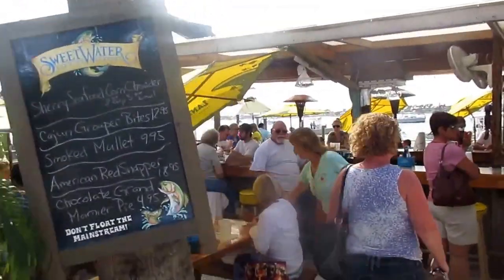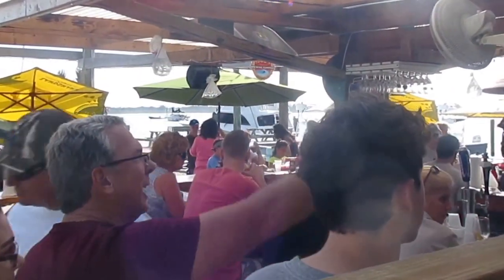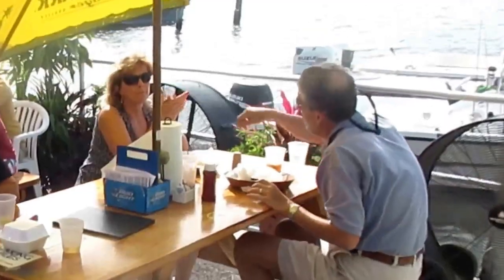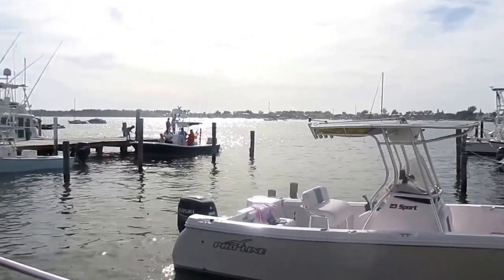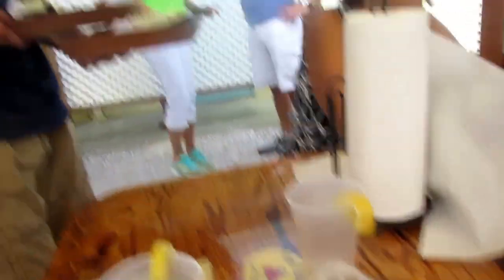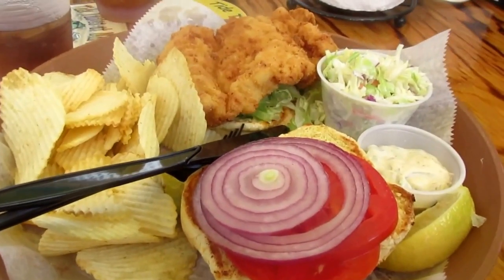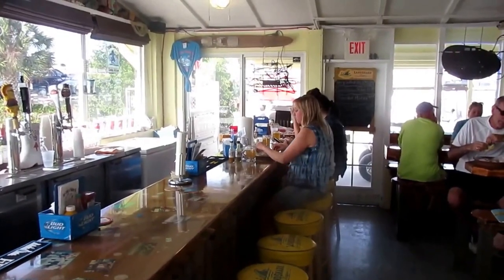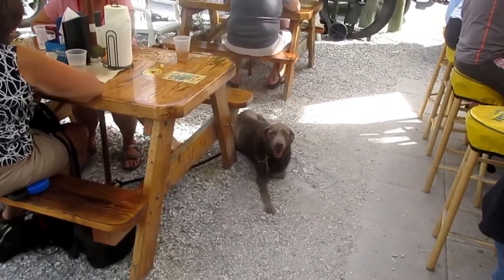Ultimate Grouper Sandwich Experience: The Perfect Sandwich?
Embark on a mouthwatering journey to Cortez, Florida, as we visit Tide Tables Restaurant & Marina, home to the best grouper sandwiches in town! 🥪🌊

Nestled in the charming fishing village of Cortez, Tide Tables offers delicious seafood, stunning waterfront views, and a laid-back atmosphere. Join us as we explore this hidden gem and indulge in their famous grouper sandwiches made with the freshest locally-sourced ingredients. 🎣🍽️

In this video, we'll give you an insider's look at the restaurant's menu, ambiance, and marina, showcasing the unique charm that makes Tide Tables a must-visit destination for foodies and travelers alike. 🌴🛥️

Timestamps:
(0:00) About Tide Tables Restaurant & Marina
(0:15) Outside Dining
(0:25) Waiting for a Table
(0:35) Outside Bar
(0:45) Bay Views
(0:55) Old Florida
(1:10) What's Good?
(1:22) Grouper Sandwich Taste Test
(1:36) Inside Dining
(1:46) Dogs Are Allowed